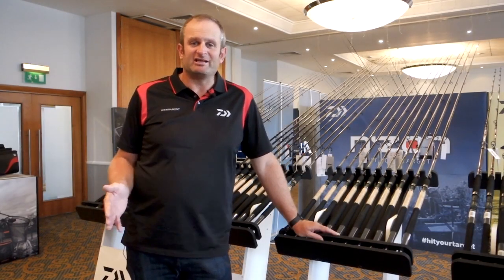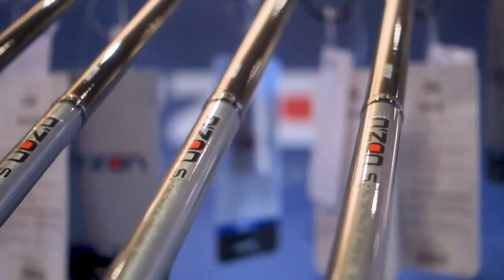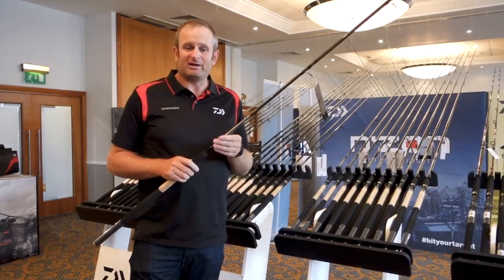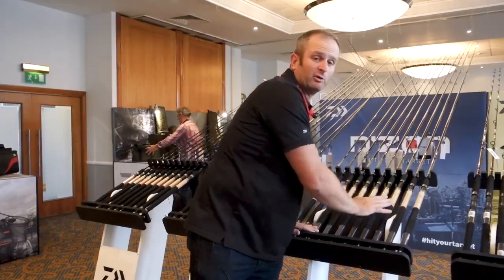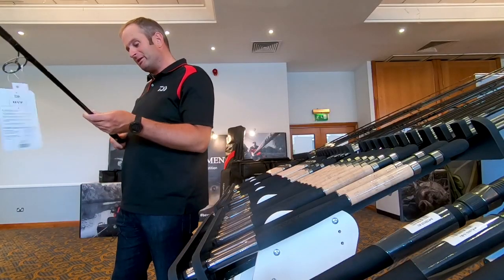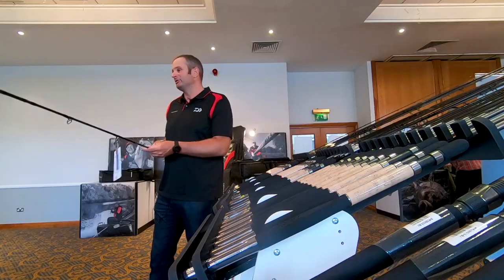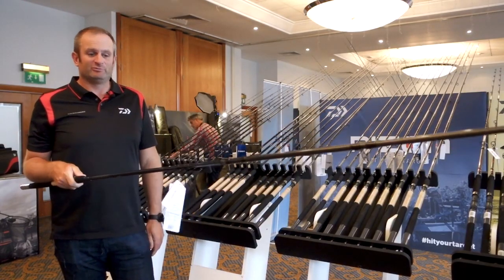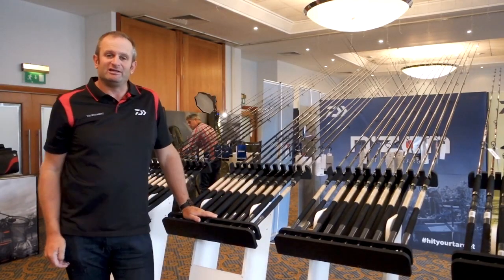Daiwa N’ZON rod range